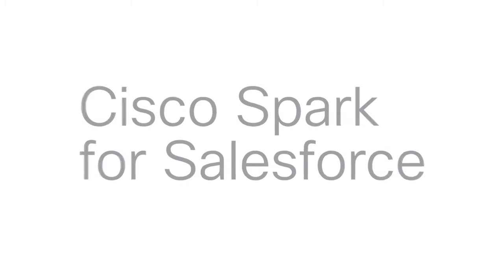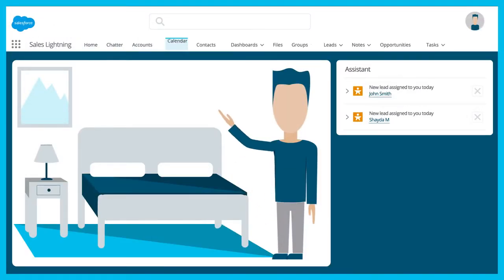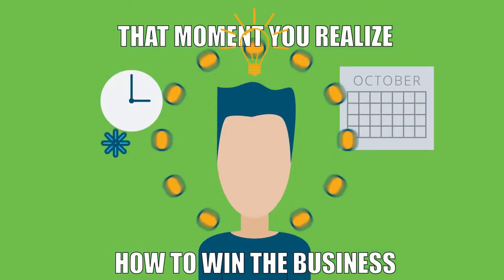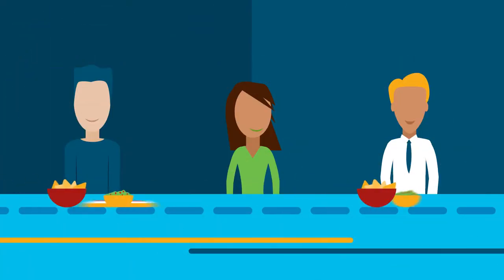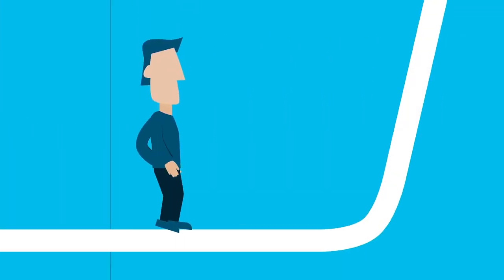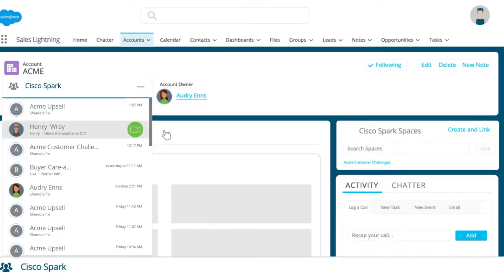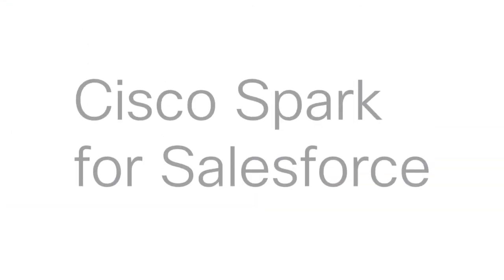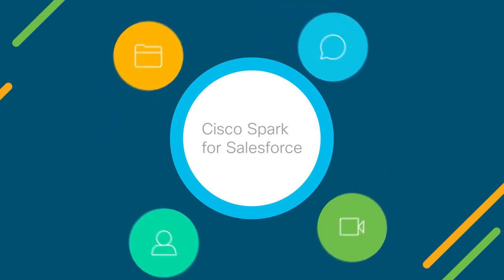Cisco Webex - Jesse Adam Voiceovers